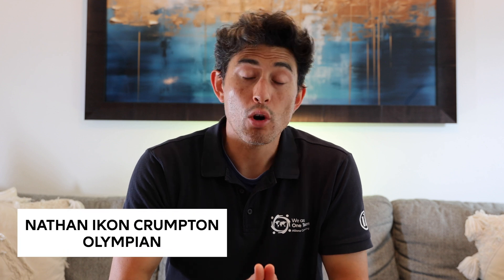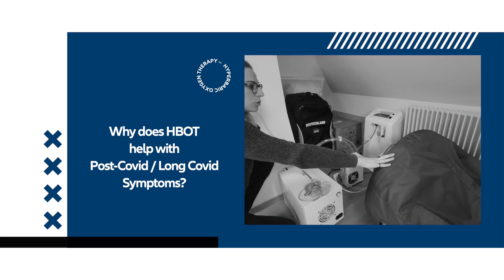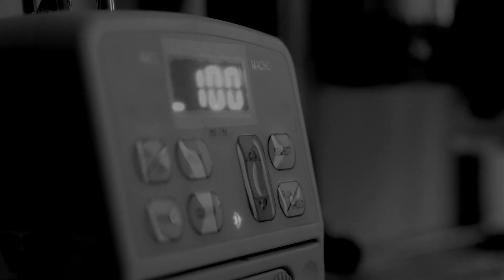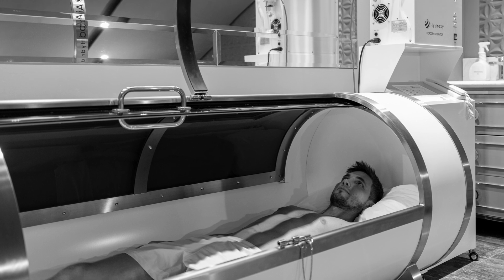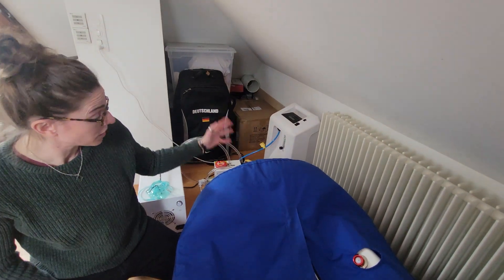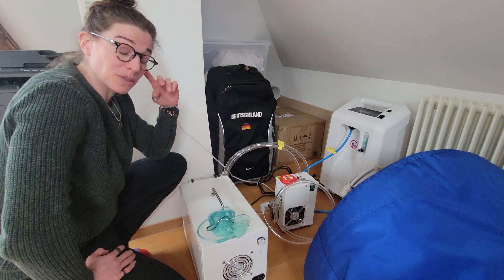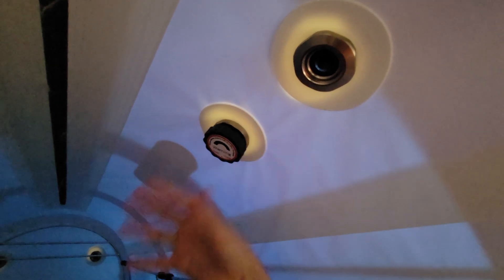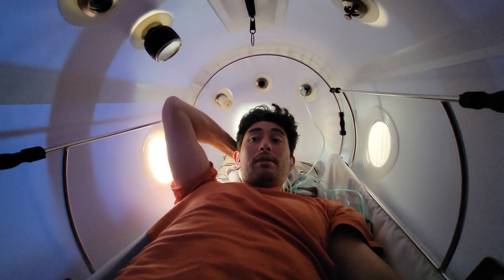An Olympian's Long Covid Journey: Hyperbaric Oxygen Therapy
Video #2 in my long covid journey.  Here we talk to my friend, Dr. Isabell von Loga, who has been working with me on long covid treatments.  The Nature study that I reference at the beginning is this one:

This video walks you through what HBOT is, why it may help long covid patients, and how I used it.